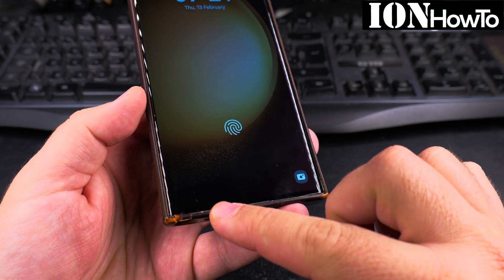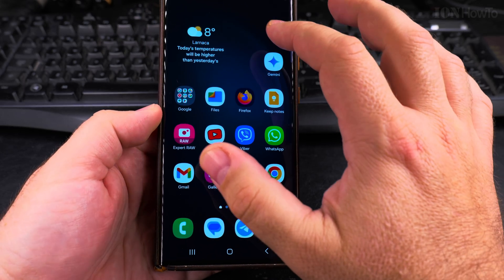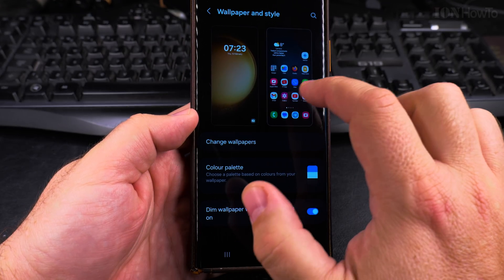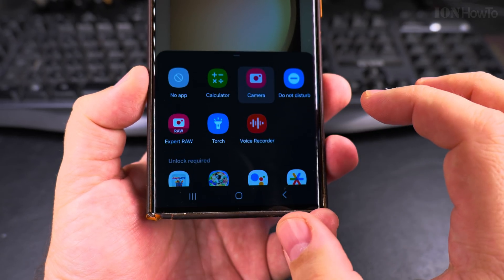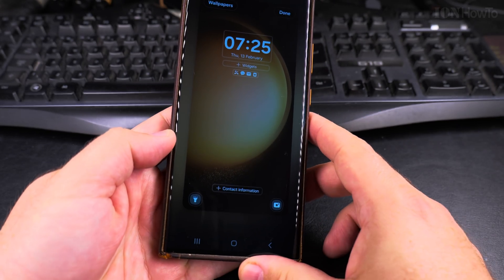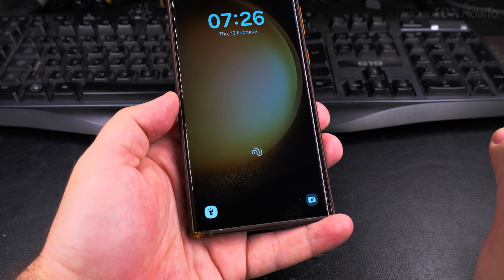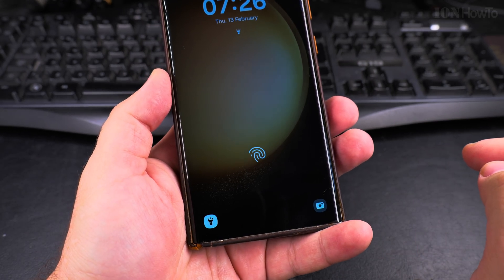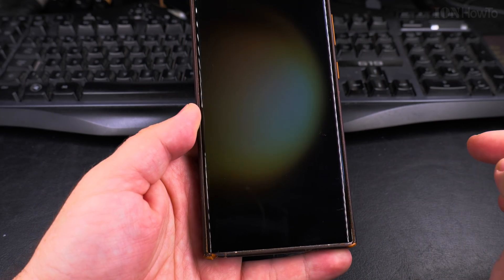How to Add Flashlight to Lock Screen on Samsung Android Phones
How to add flashlight to Samsung phone lock screen. Samsung Android flashlight shortcut and quick access flashlight on Samsung devices.
Customize lock screen on Samsung.
Samsung Galaxy flashlight settings and enable flashlight on lock screen.
Samsung phone tips and tricks or how to turn on flashlight without unlocking Samsung.

In this video, I will show you how to add a flashlight shortcut to the lock screen on Samsung Android phones. This is a useful feature that lets you quickly turn on the flashlight or torch how it's actually called on Samsung without unlocking your phone. I’ll show you step by step the settings, so you can easily enable this feature on your own device.

How to add a flashlight to lock the screen Samsung. Samsung Android flashlight shortcut. I'll show you how to customize your lock screen for quick access to other tools like the camera or other lock screen shortcuts.

Adding the flashlight to the lock screen is one of the best tips for quick access. If you’re using a Samsung Galaxy S25, S23, or any other model, this method works for most Samsung Android devices.

Any questions?